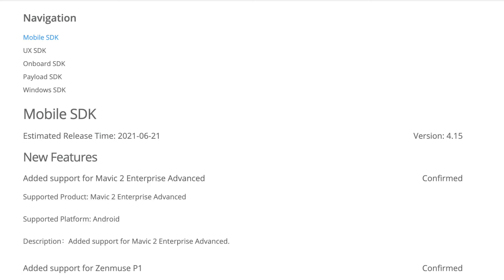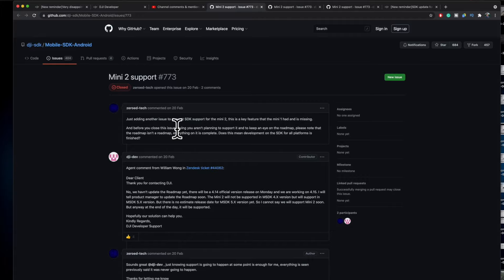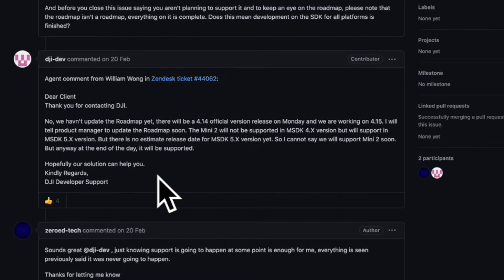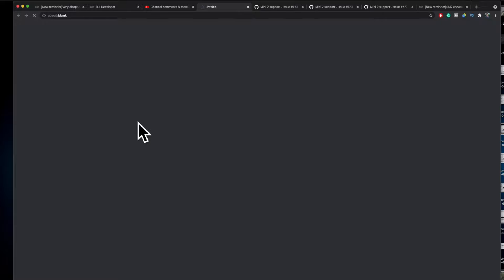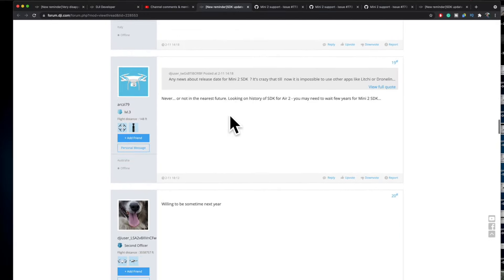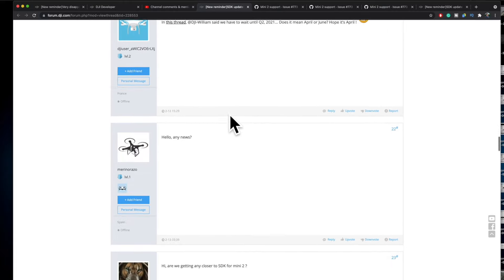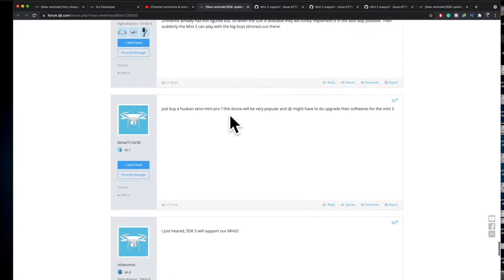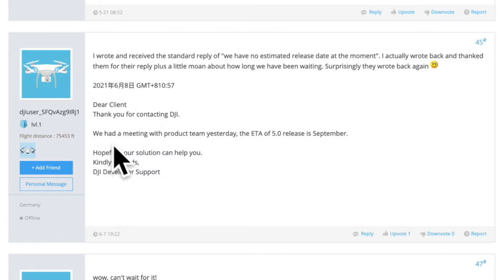DJI Mini 2 SDK Release Date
DJI Mini 2 SDK Release Date is indicated in a support mail from DJI. Don’t you know what I'm talking about,, watch the video and find out?

Samsung EVO Plus 64GB microSDXC

Samsung EVO Plus 128GB microSDXC

Samsung EVO Plus 256GB microSDXC

-- IMPORTANT --